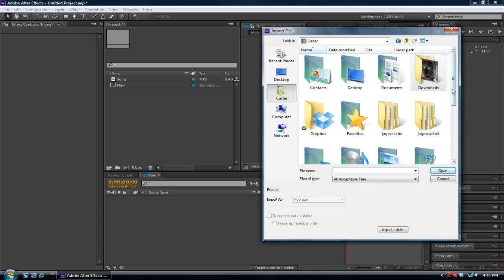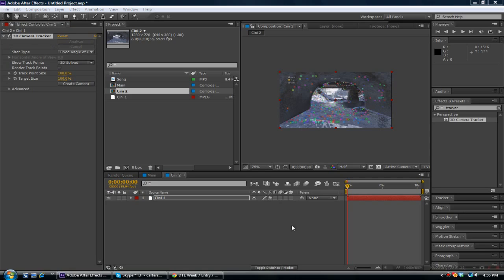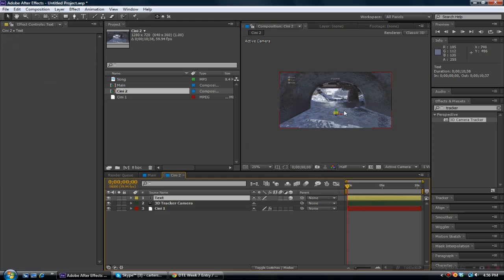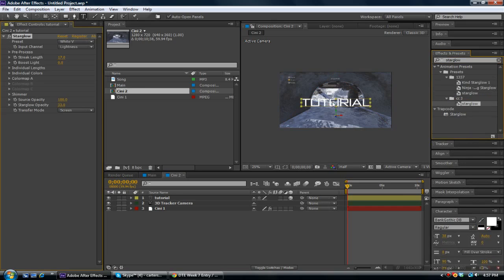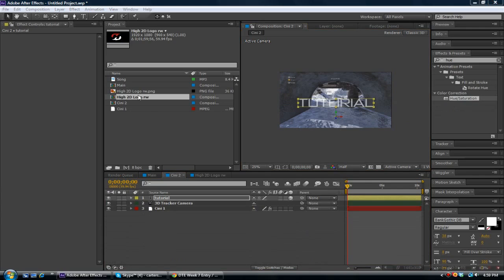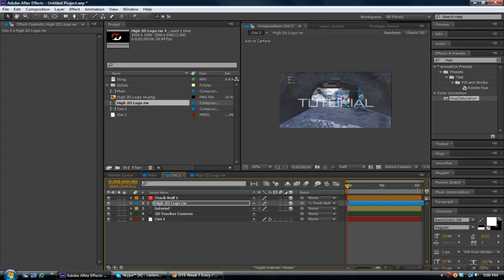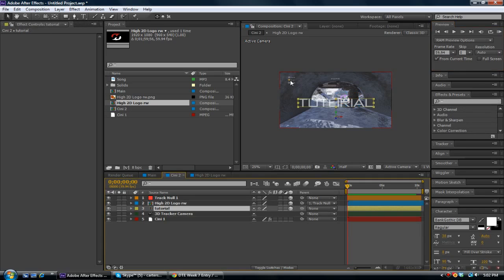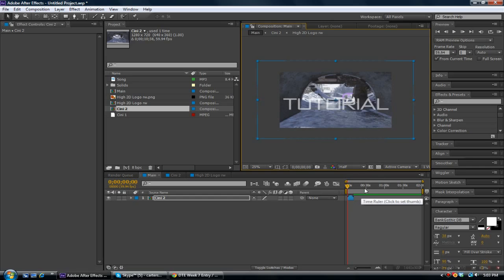After Effects CS6 / 2d Tracking / Tutorial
If you have any questions refer to the comment section below. Dislike if you feel the need to. :/ peace